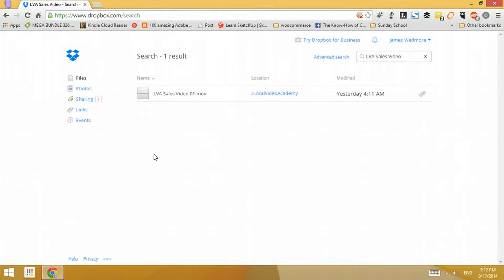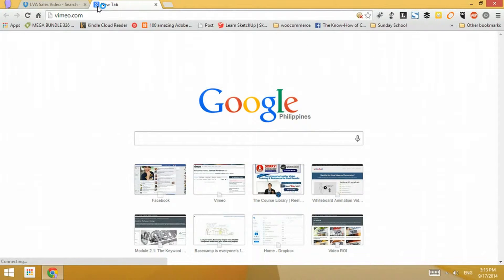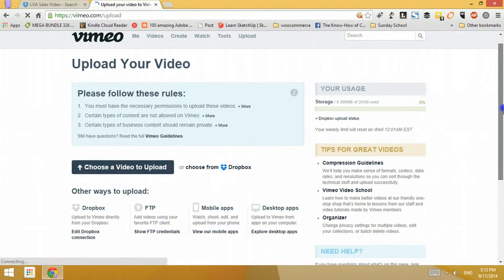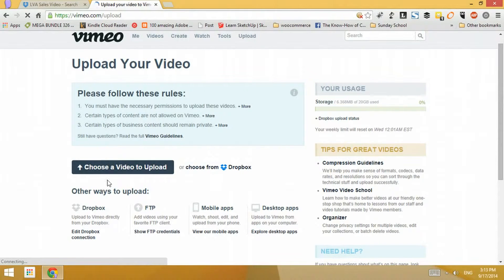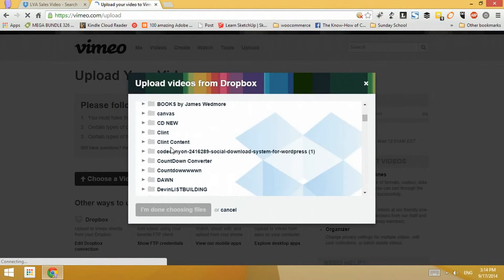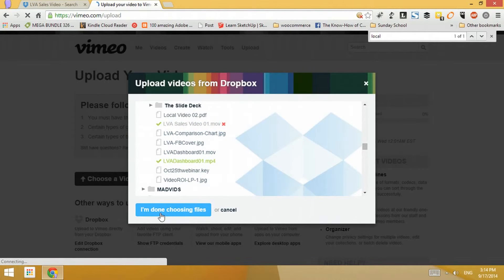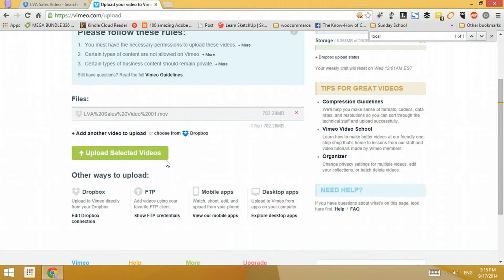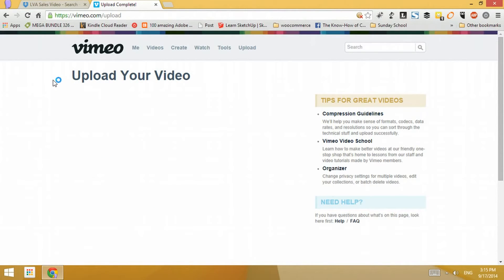How to Upload Video from Dropbox to Vimeo!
If you have Dropbox and you are using Vimeo pro for your videos, then this video will help you how to upload your video from dropbox to vimeo.